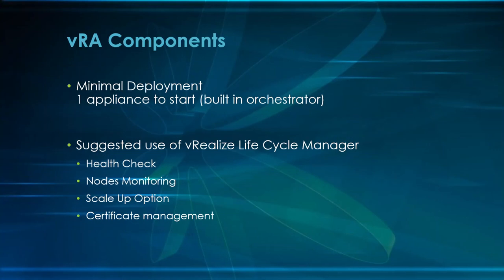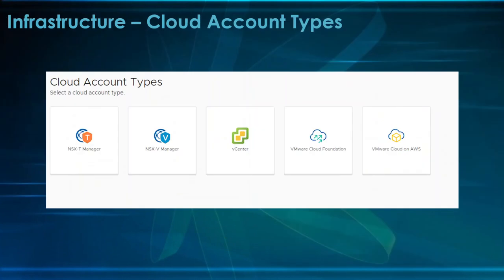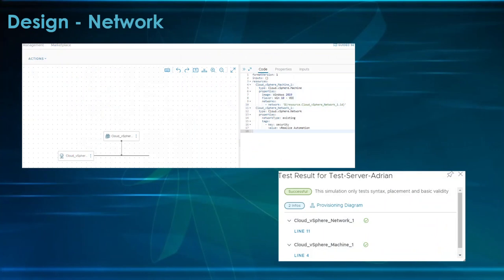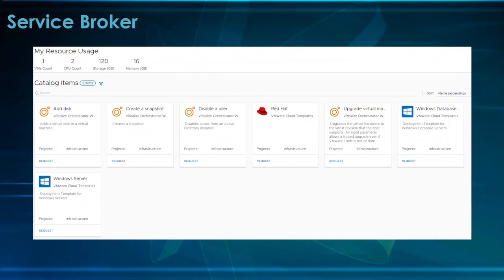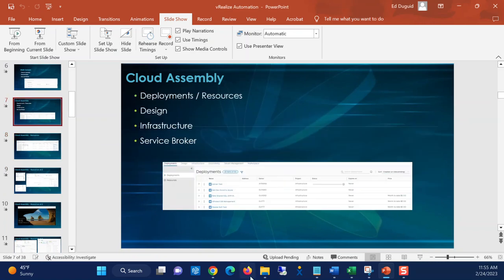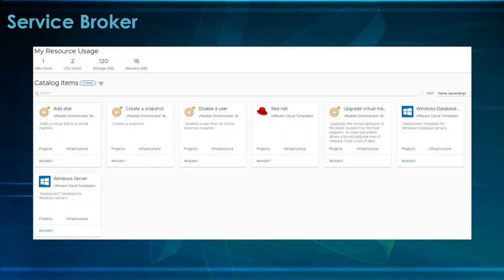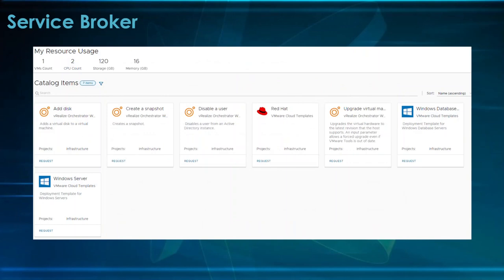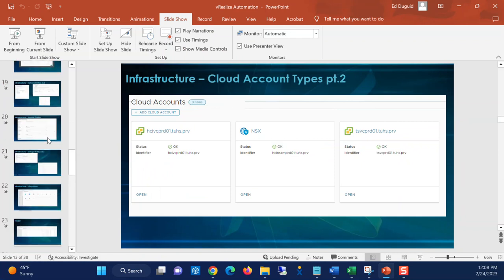2/24/2023 Lunch and Learn - vRealize Automation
Lunch and Learn on vRealize Automation with AJ Ayran, Virtualization/Cloud Engineer. AJ will be speaking about the vRealize Automation, automate VM builds, tags automatically, add to Infoblox after build, and service broker for self-service.